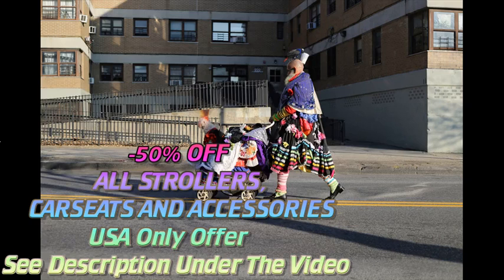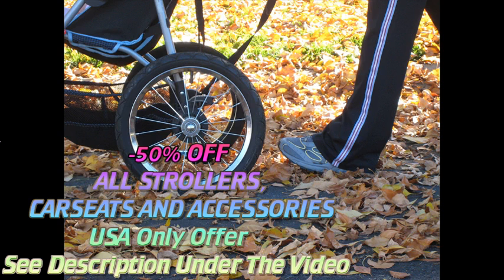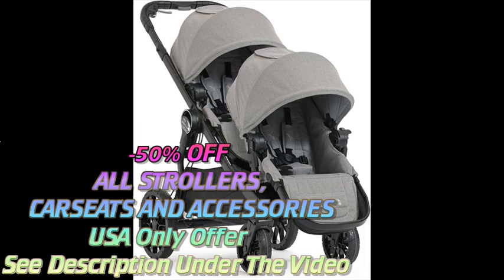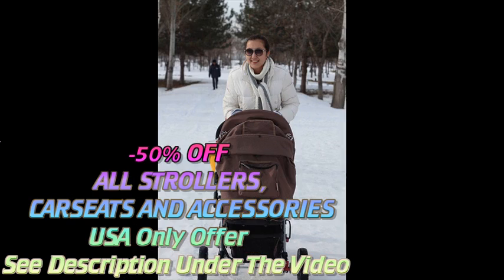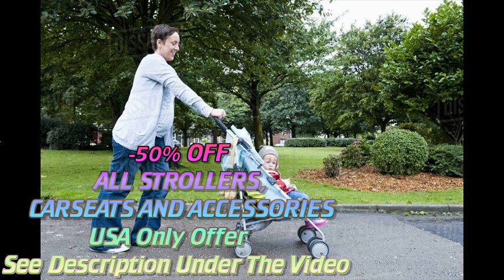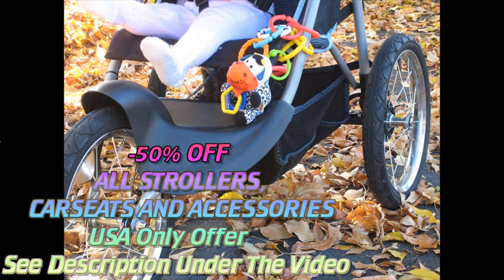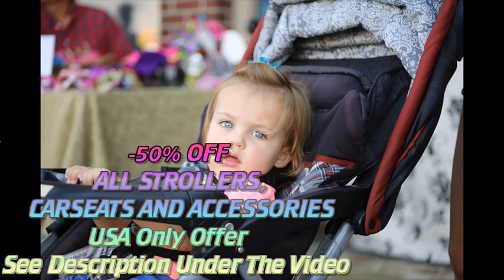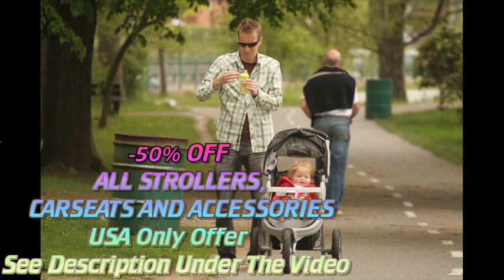baby jogger stroller glider board attachment - baby jogger glider board, black review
best double stroller travel system for twins

{Some of the key tests are for the stroller's brakes, stability, restraint system, leg openings, l baby jogger stroller glider board attachment - glider board attachment for the baby jogger city select triple stroller.
the baby jogger glider board attaches to the rear axle of your single or double baby jogger stroller and provides a space for an older child to ride along.

the glider board from baby jogger is an accessory that attaches to a baby jogger stroller.
a quick review of the glider board attachment for the baby jogger city select stroller.

 the glider board works with any baby jogger stroller that has a round cross bar in the back including: city mini  city mini gt  city select  city elite  city mini double  city mini gt double strollers by baby jogger.
how to attach a baby jogger glider board to a stroller.
gayle from baby jogger shows you how to attach a glider board to your stroller.